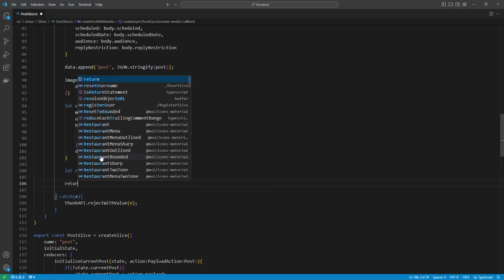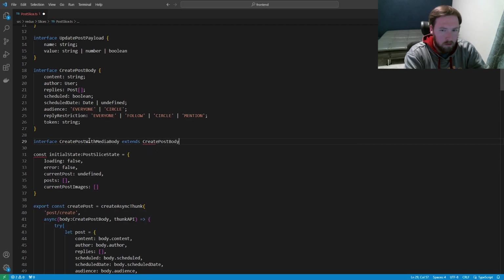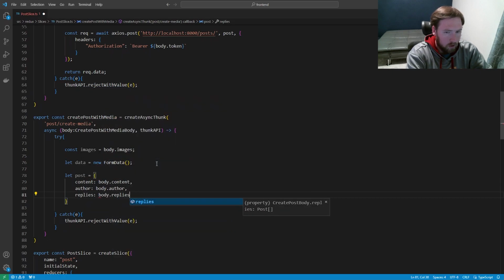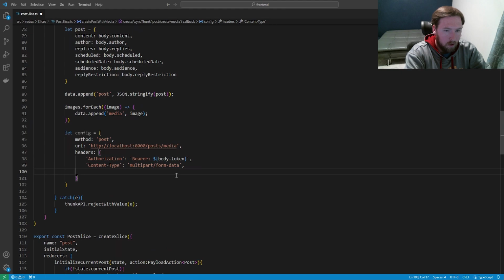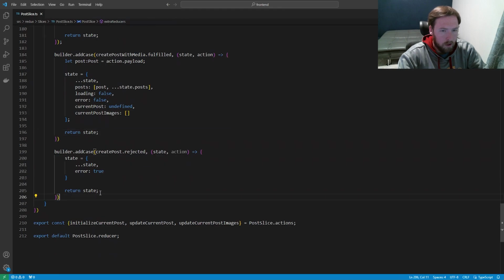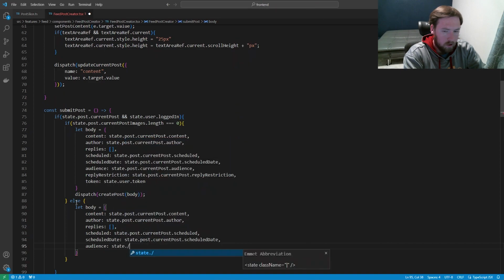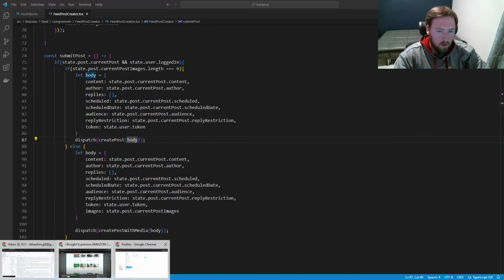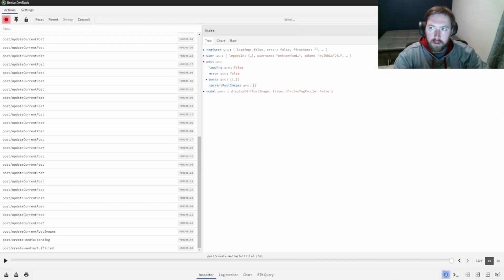Lets Build Twitter From the Ground Up: Episode 115 || Java, Spring Boot, PostgreSQL and React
In this episode we add a new async thunk to our PostSlice to allow ourselves to send the post request to upload a new post with media, then modify the FeedPostCreator component to be able to tell the difference between a post with media and without to successfully send the post with media to the backend.